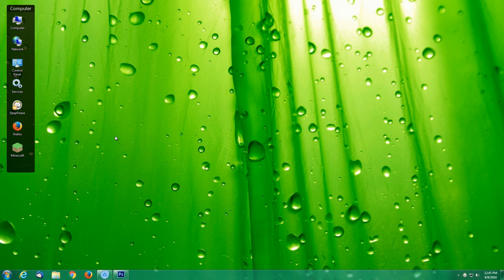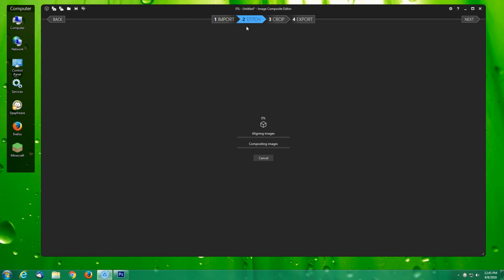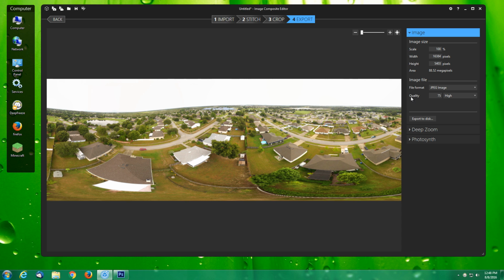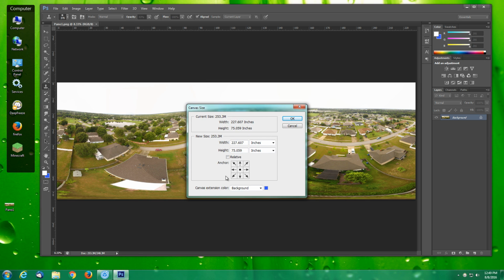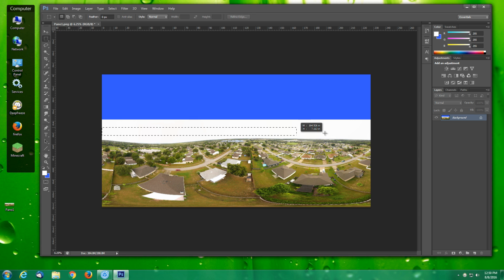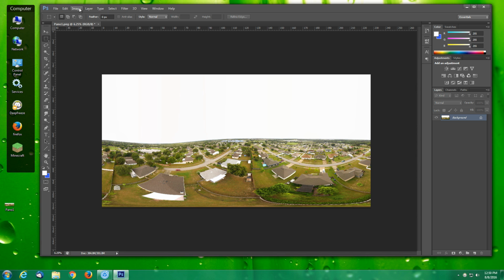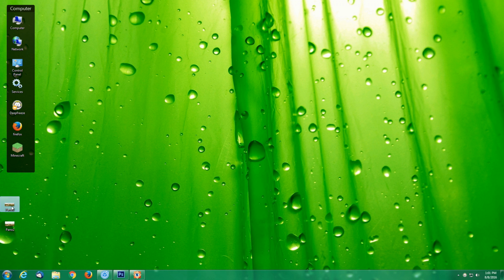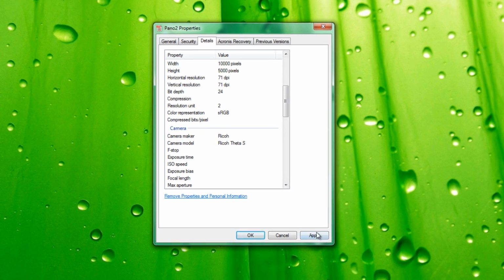Create 360 degree spherical Panoramas from Litchi for Facebook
Easy to do with a few tips and tricks. You can manually as well capture photos from your drone or any other camera. Just give plenty of overlap for this method to work.

Additional meta info for the image properties:
Ricoh

I Block Sarcastic Persons and those who engage in spiteful angry behavior.